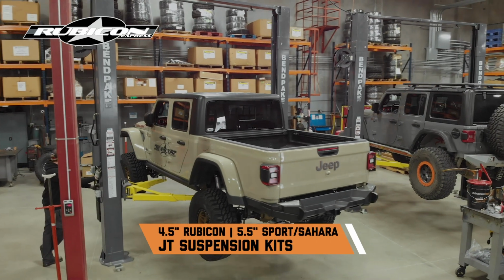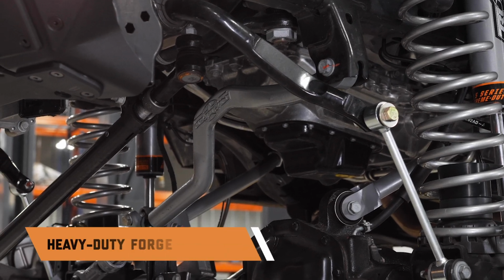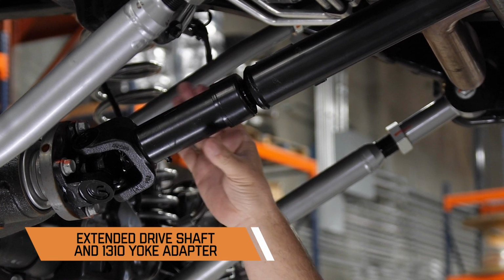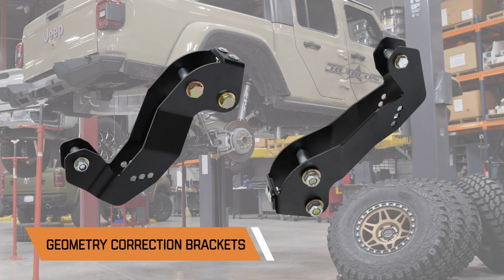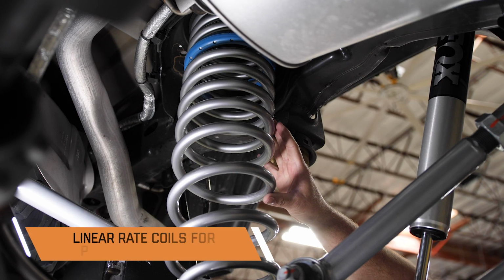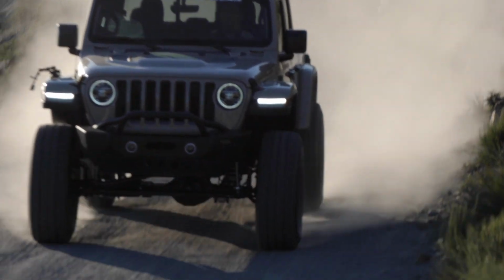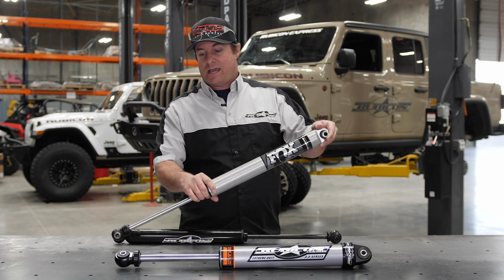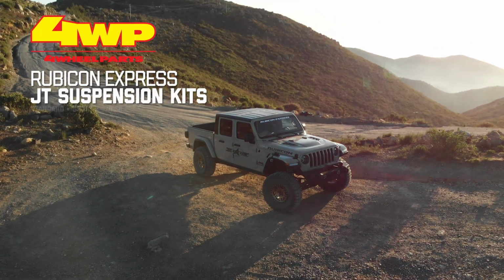Rubicon Express 2020+ Jeep JT/Gladiator Suspension Systems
RubiconExpress has your JeepJL and Gladiator suspension needs covered with our Standard, Sport or Super-Flex kits. Each kit is offered in two different lift heights depending on your Jeep's trim level and how big of a tire you want to run, 2.5"/4.5" respectively allowing you to fit all the way up to 40" tires!

With multiple spring and shock options Rubicon Express has a suspension kit perfect for your Jeep, whether you do mild wheeling or hard-core rock crawling.